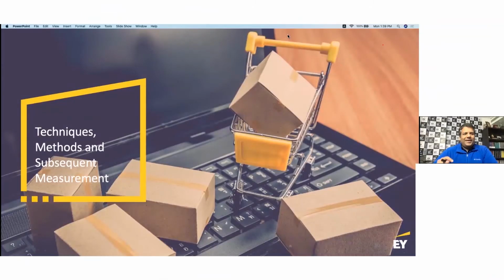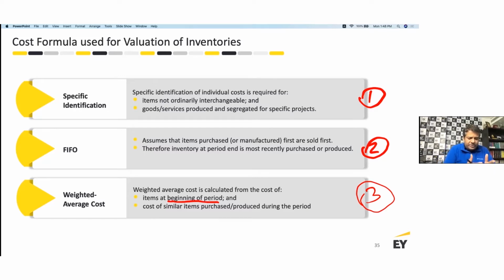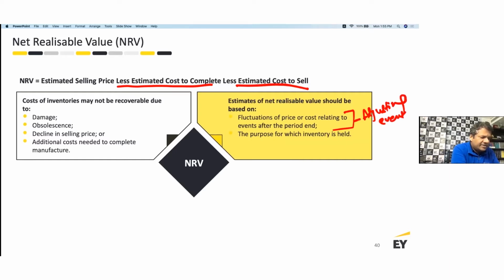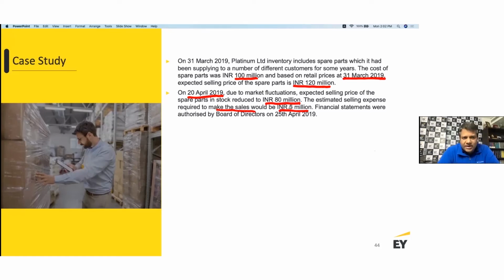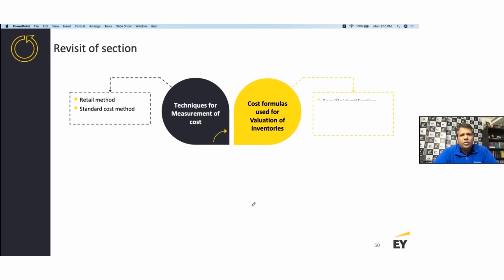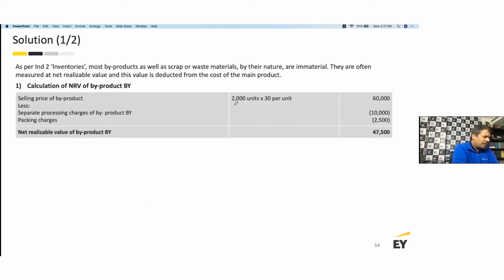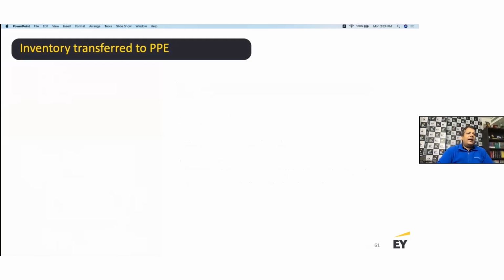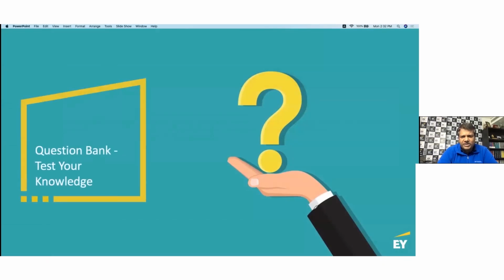Ind AS 2 Session 2 Subsequent Measurement